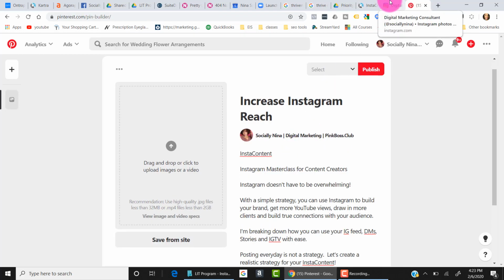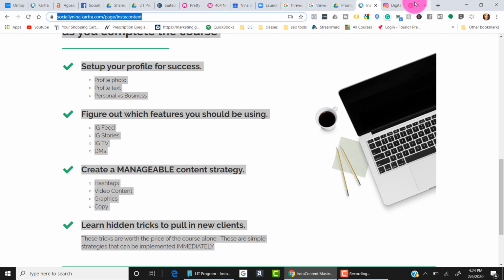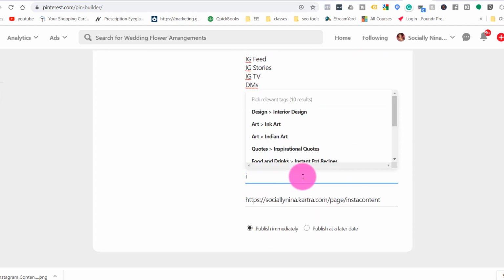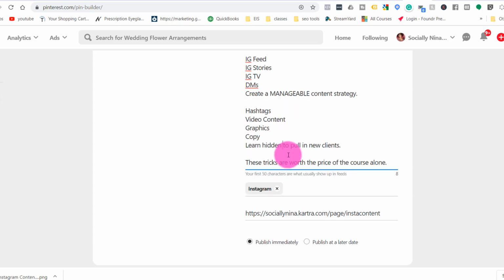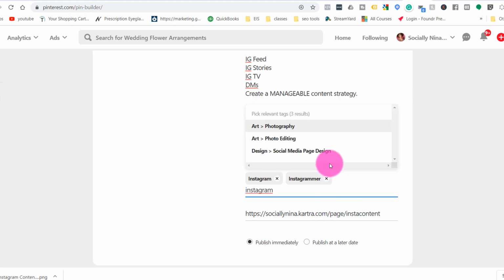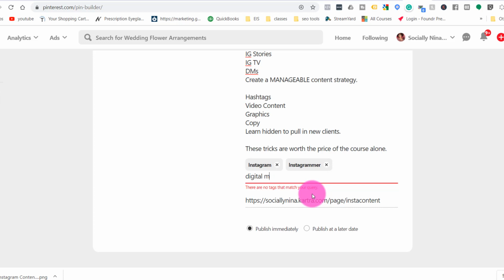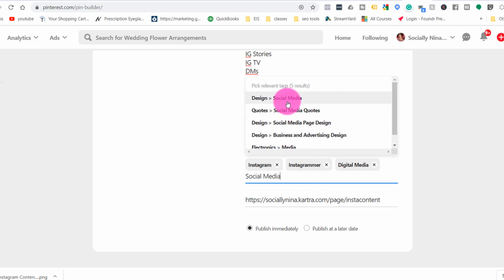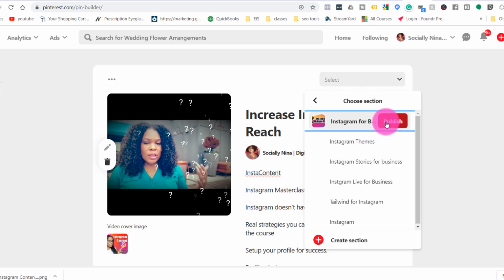How to add videos to Pinterest (2021)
How to upload videos to Pinterest